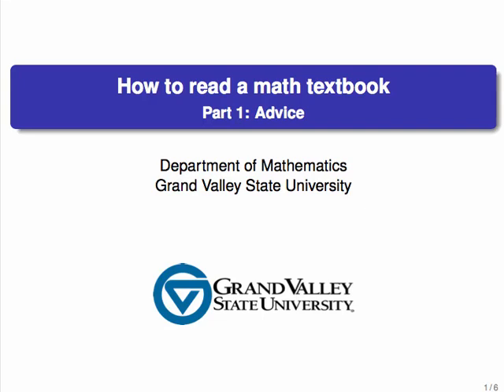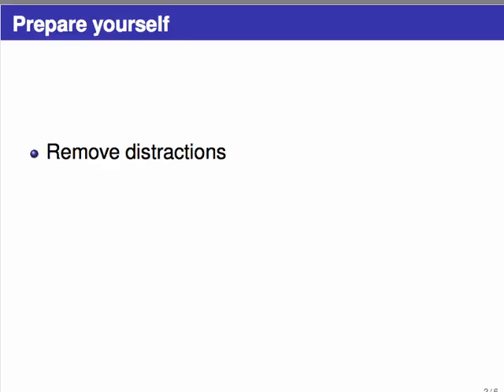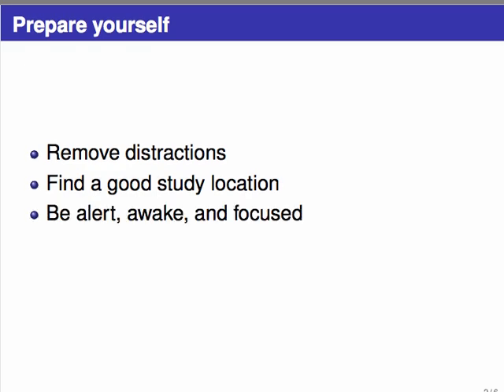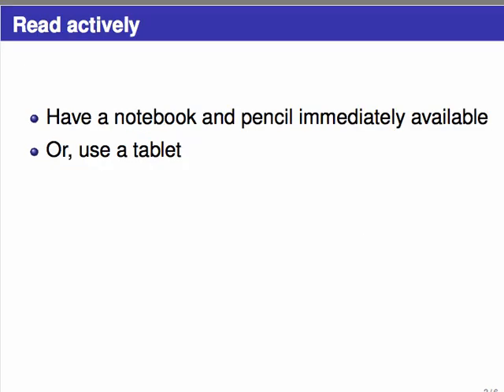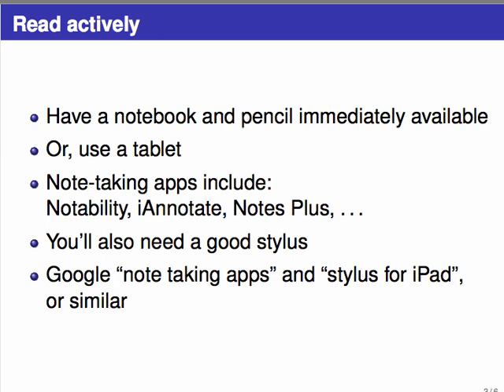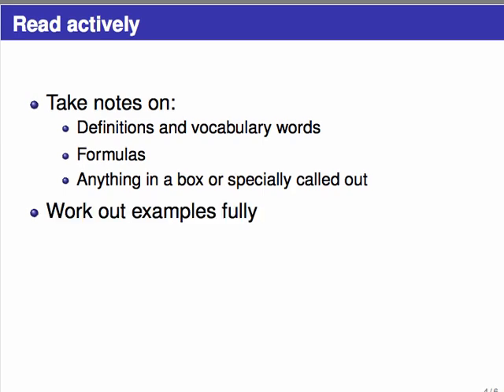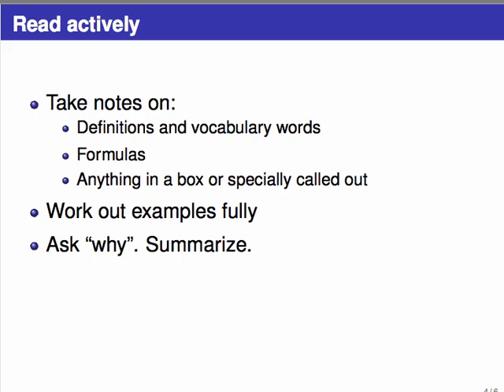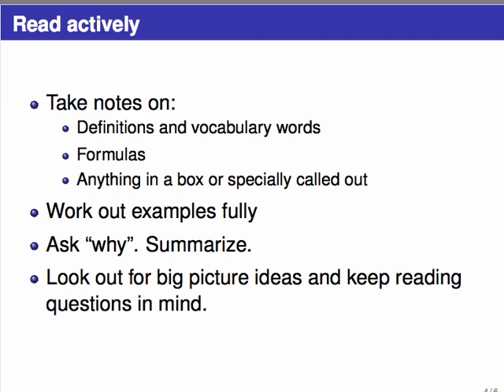How to read a math textbook (part 1)